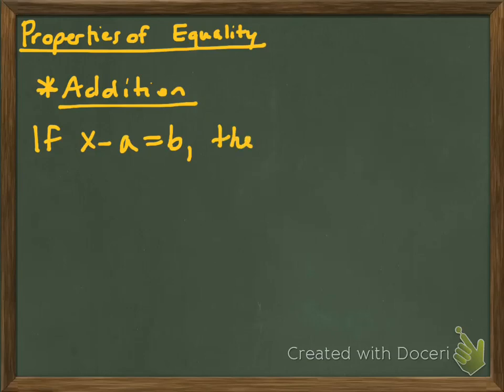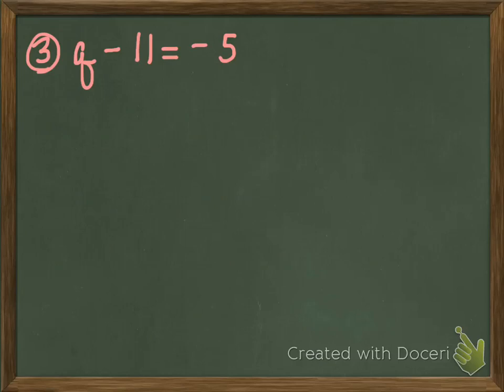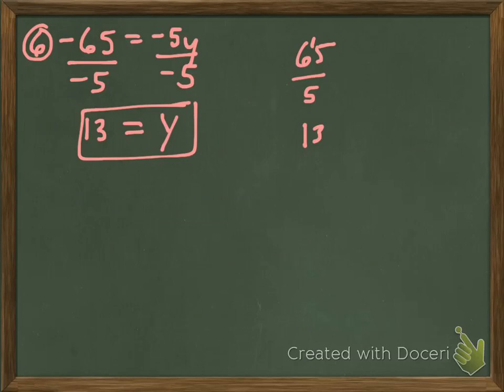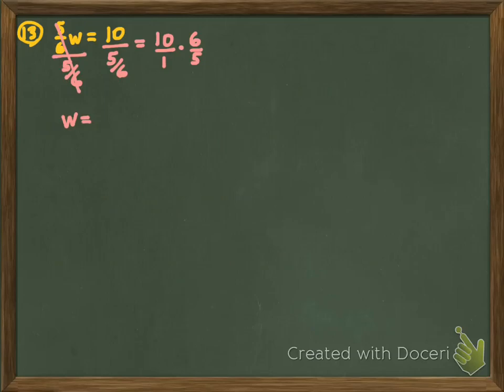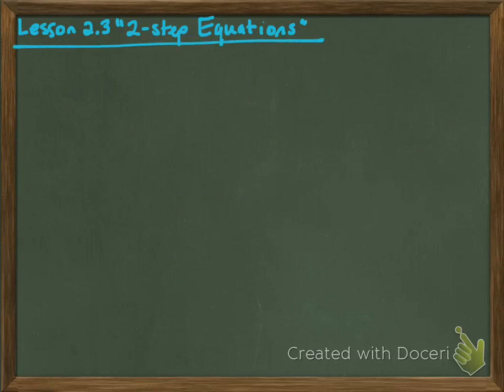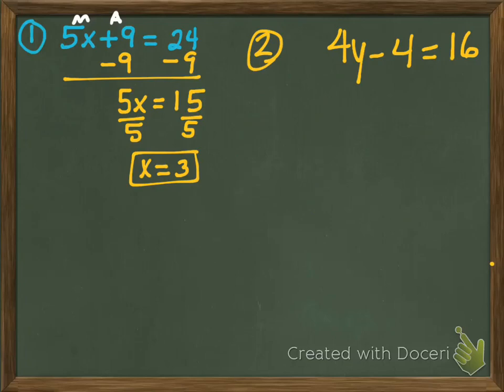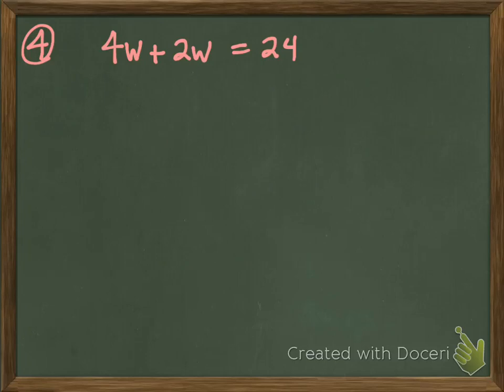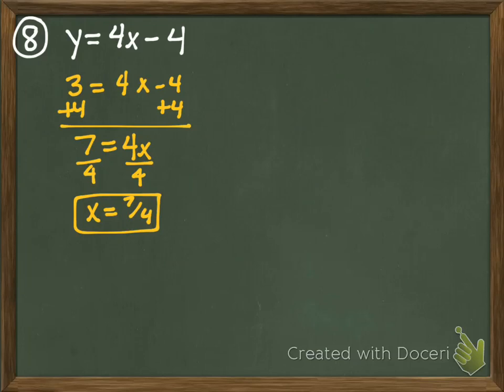Algebra 1 Lessons 2.1 & 2.2 Notes & Examples